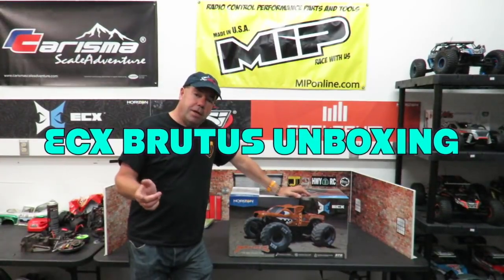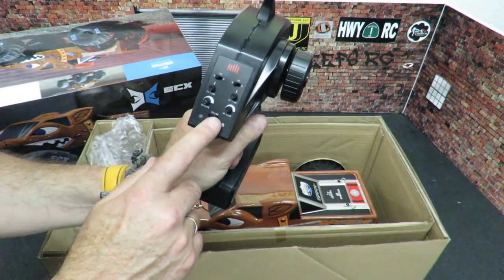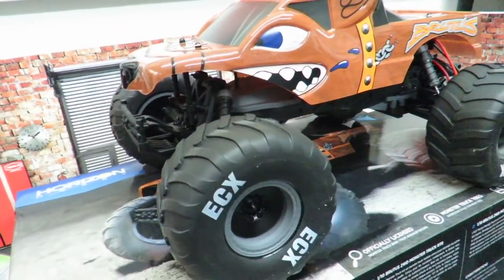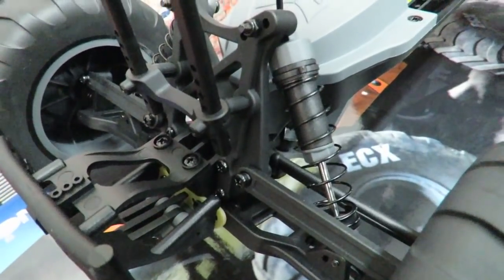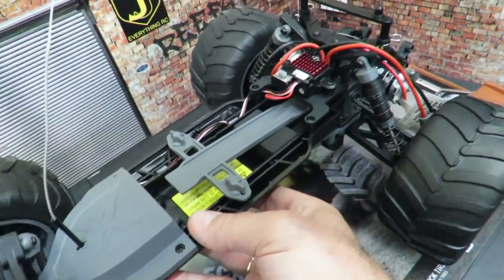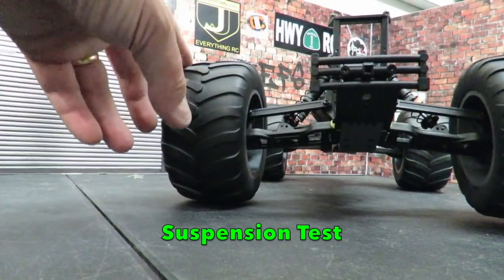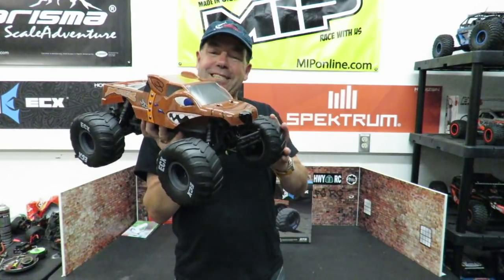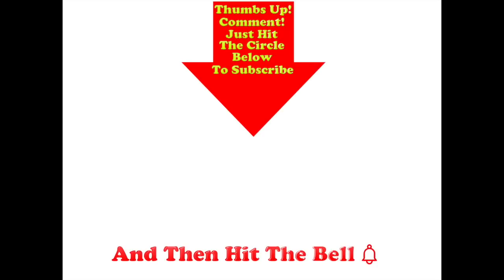NEW ECX Brutus Unboxing And Review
25KG Metal Geared Waterproof Servo
1/5 Size Servo

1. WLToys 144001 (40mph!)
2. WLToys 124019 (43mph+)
3. Q902

It's our ECX Brutus Unboxing and review of this Licensed 2WD RC Monster Truck.